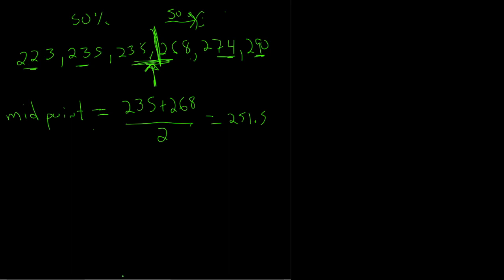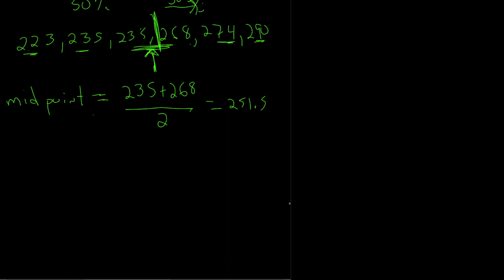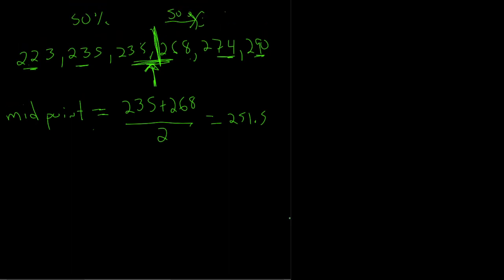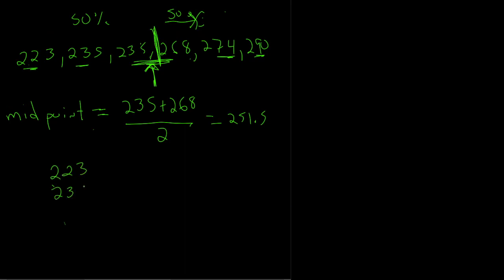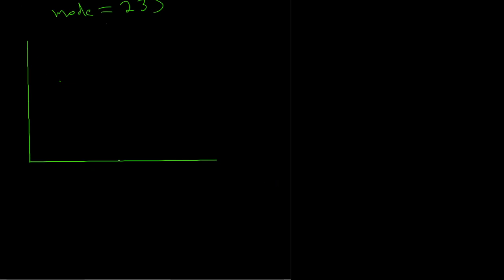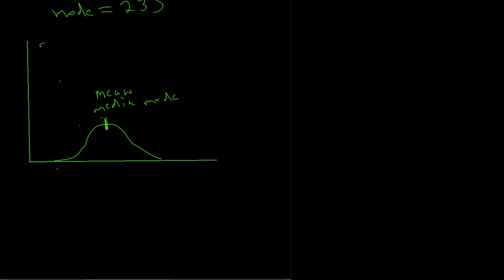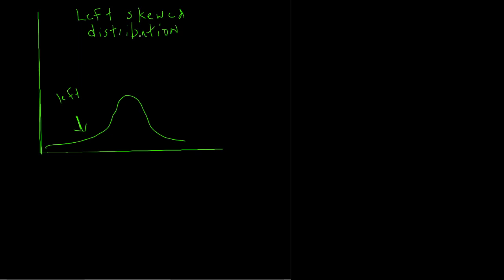Chapter 2 Section 3 - Mode and Comparing Mean Median and Mode